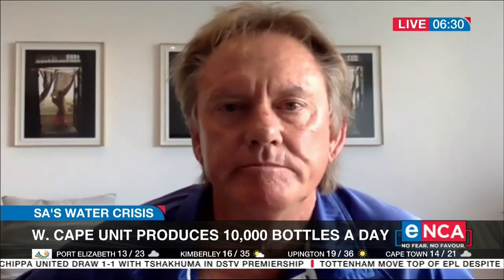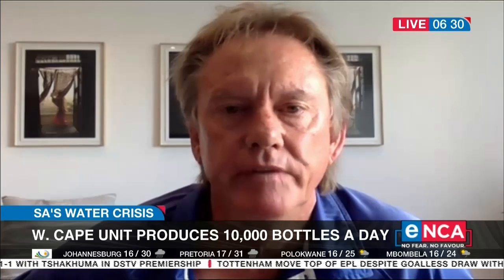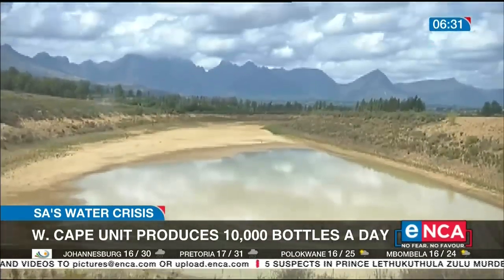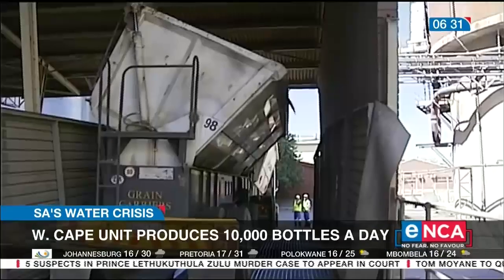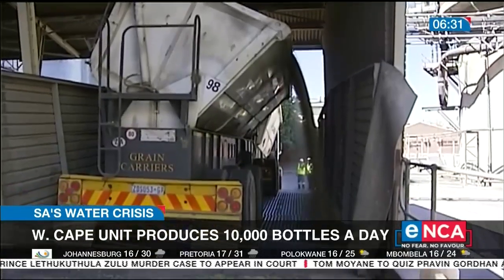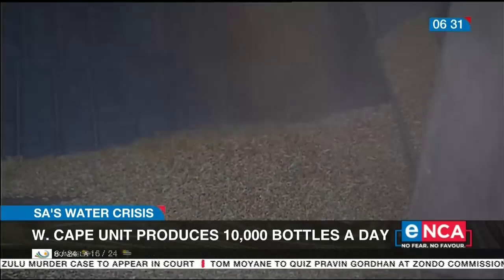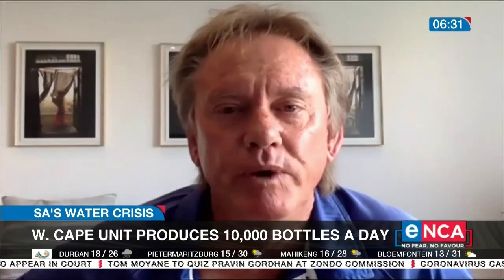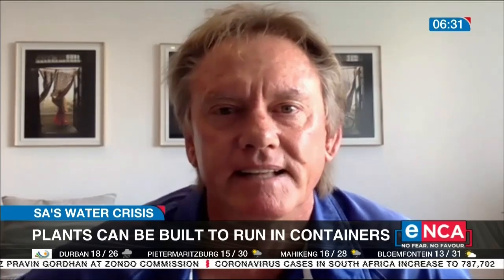SA's water crisis: Unit producers soft, alkaline water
Ever thought of harvesting water from humid air? Well a so-called "rainmaker" is making waves across the country with his atmospheric water generators. Air Water CEO, Ray de Vries spoke to eNCA's Jane Dutton about his creation. Courtesy